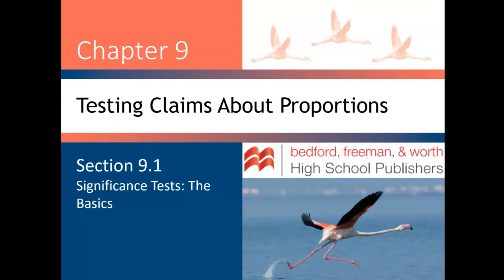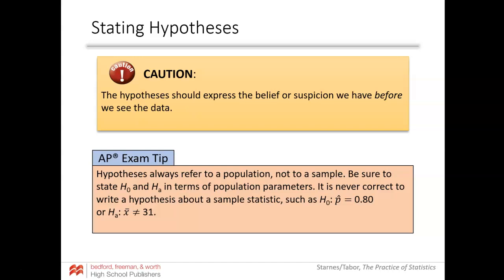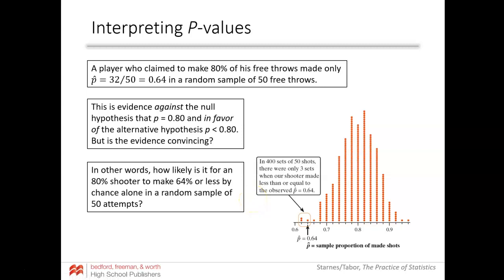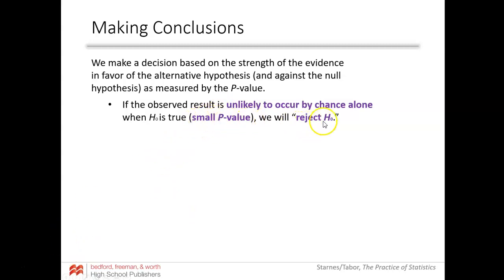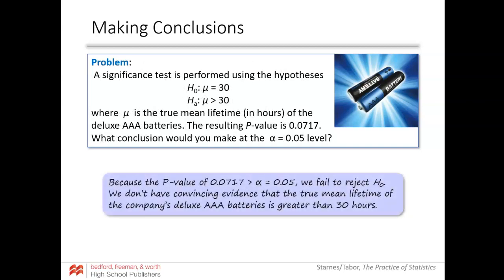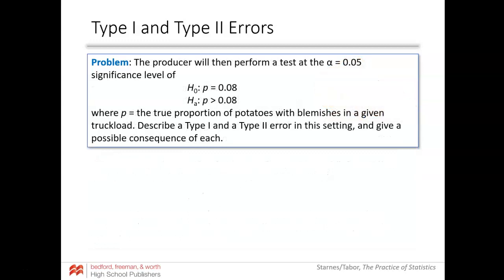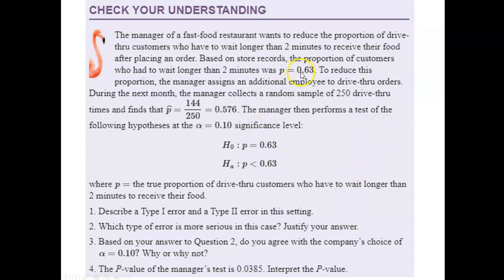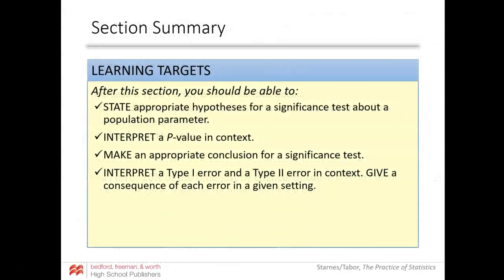APS 9.1- Significance Tests: The Basics 2021-2022